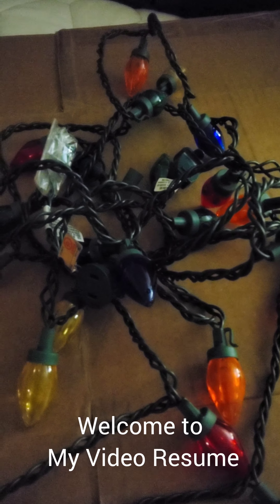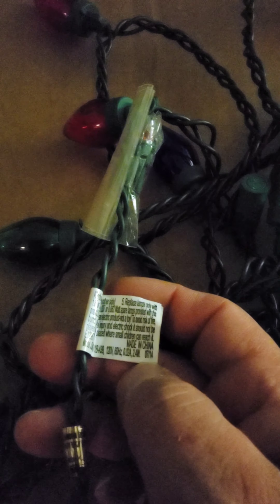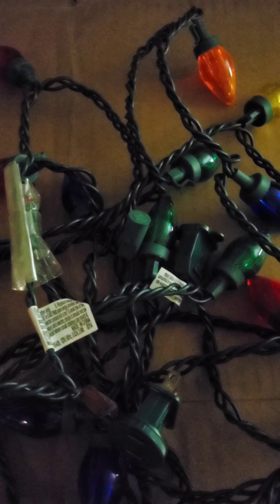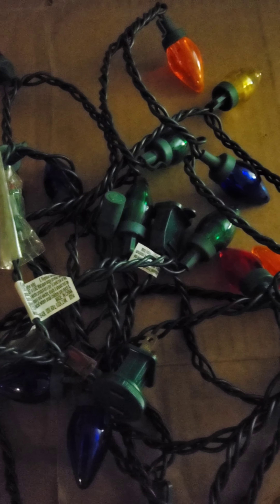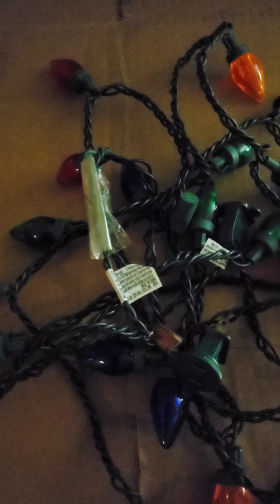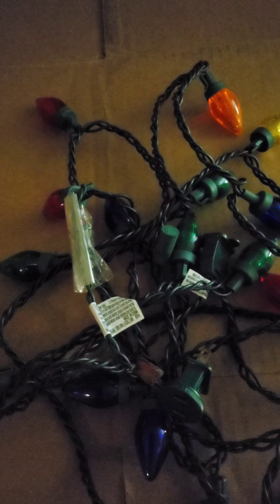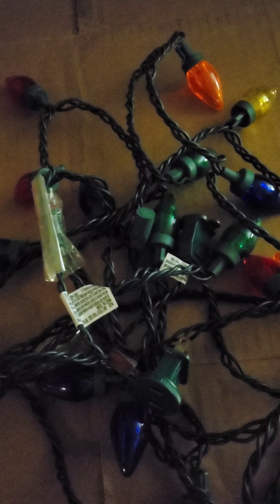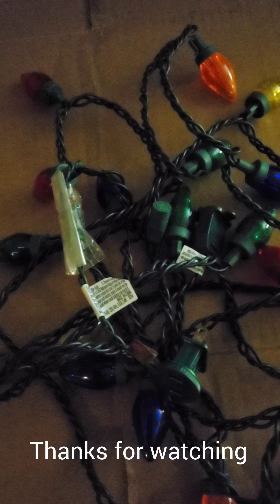11/26/2023: Christmas Light Autopsy Vol 13: Wal-Mart LED C7 equivalent from 2014 dead line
Video shot on my Samsung Galaxy S6 tablet with wonky auto focus.

Line set unlucky 13 to start the holiday lighting season.

This is the last of 3 initial C7 LED lines Mom bought at Walmart after the holiday in 2013. When I got the lines out the next year, only one of the three worked. I got 2 replacements from the vendor and thus is the last one of those.

These are still my favorite videos to make.